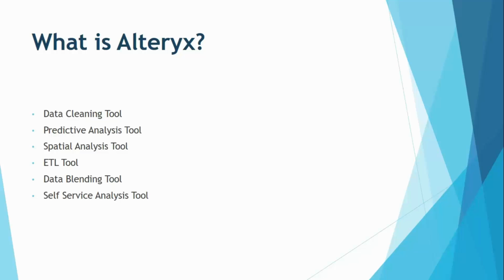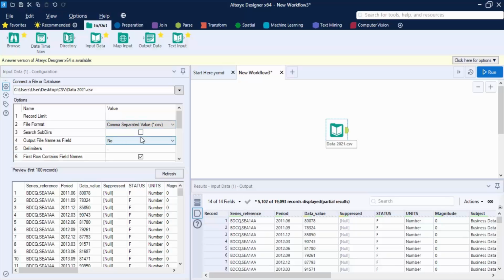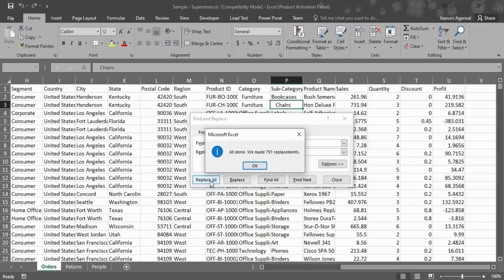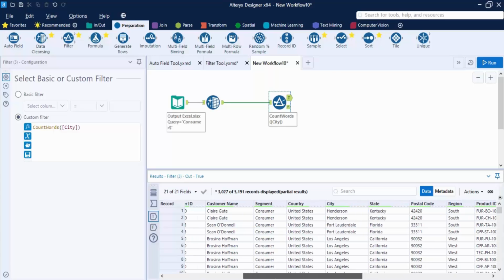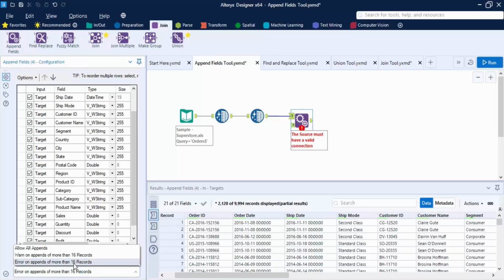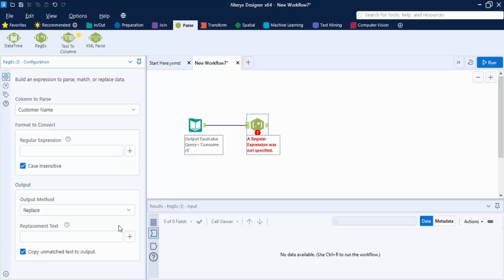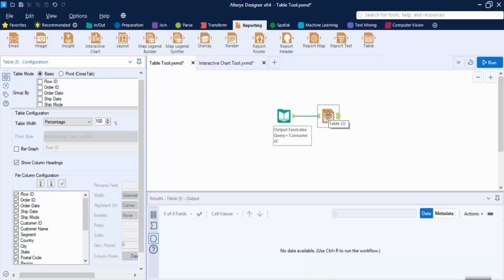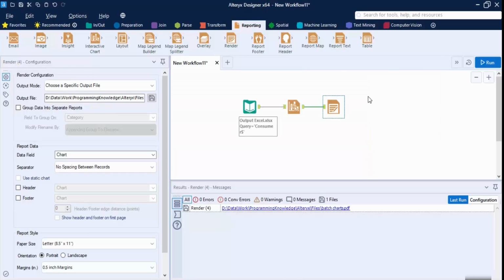Alteryx Tutorial for Beginners | Full Course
This course is designed for anyone who is new to Alteryx Designer or a beginner. In this course, I'll walk you through the fundamentals of Alteryx, from installing your free trial to connecting to various data sources, performing complex transformations, creating macros, and developing predictive models with R.

Alteryx is a data-blending tool that lets users import data from multiple sources, blend it, process it as needed, and then model, report, or export it to dashboards or other systems for further analysis.

This course assumes no prior knowledge of Alteryx. You should be familiar with data transformation and reporting tools such as Microsoft Excel, as well as everything else you'll learn in this course.

Alteryx Tutorial for Beginners 1 - Introduction to the Alteryx
Alteryx Tutorial for Beginners 2 - Installing Alteryx
Alteryx Tutorial for Beginners 3 - Importing Excel File
Alteryx Tutorial for Beginners 4 - Importing Multiple Files
Alteryx Tutorial for Beginners 5 - Data Types - Alteryx
Alteryx Tutorial for Beginners 6 - Browse Tool | Alteryx
Alteryx Tutorial for Beginners 7 - Output Data Tool | Data Cleansing in Alteryx for Beginners
Alteryx Tutorial for Beginners 8 - In/Out Tools | Alteryx
Alteryx Tutorial for Beginners 9 - Using the Autofield and Data Cleansing Tools | Alteryx
Alteryx Tutorial for Beginners 10 - Sort Tool, Sample Tool and Formula Tools in Alteryx
Alteryx Tutorial for Beginners 11 - Multi Field Binning Tool in alteryx workflow
Alteryx Tutorial for Beginners 12 - How to Use Append Fields Tool in Alteryx (Append Fields Tool )
Alteryx Tutorial for Beginners 13 - Union, Find and Replace Tool in Alteryx
Alteryx Tutorial for Beginners 14 - Left, Right, and Full Outer Joins
Alteryx Tutorial for Beginners 15 - Struggling with Regex and Text-to-Columns Tool
Alteryx Tutorial for Beginners 16 - How to Transpose Data using Cross Tab Tool
Alteryx Tutorial for Beginners 17 - How to Use Running Total Tool in Alteryx
Alteryx Tutorial for Beginners 18 - How to use the Table tool in Alteryx
Alteryx Tutorial for Beginners 19 - How to Create Charts in Alteryx Designer
Alteryx Tutorial for Beginners 20 - How to Create Batch Charts in Alteryx